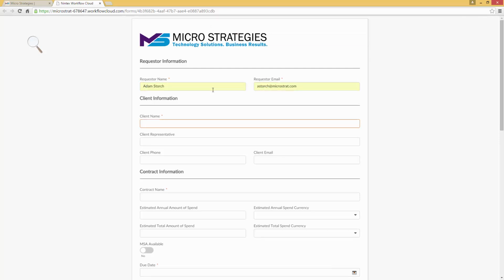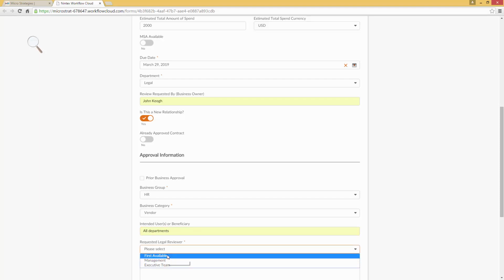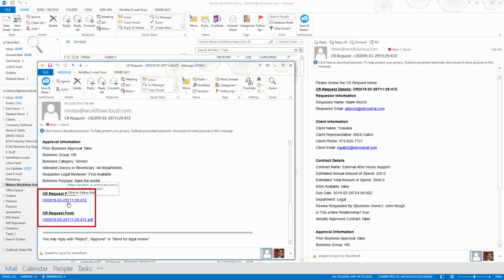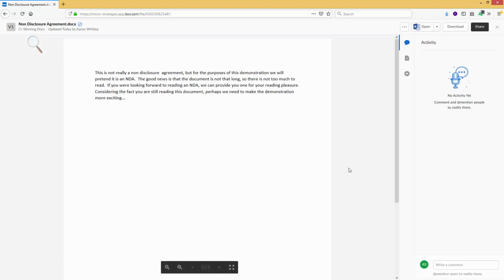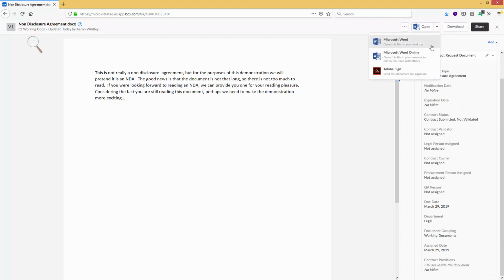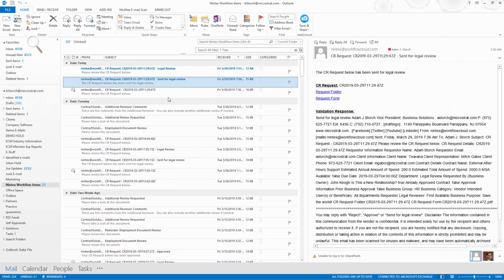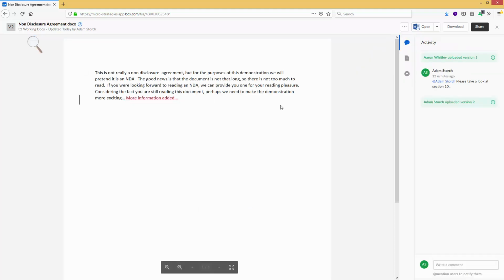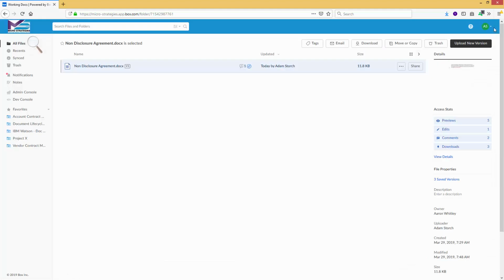Document Intake and Review w/ Box, Nintex and Workshare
Join us as we explore streamlined solutions for document and contract intake and review using Box, Nintex, and Workshare. This presentation is perfect for those overwhelmed with document requests, lacking critical information, or needing to track reviews and follow-ups efficiently.

Discover how Micro Strategies simplifies this process. By starting from a customizable web form, your document journey begins with ease. Once submitted, notifications and structured folder systems within Box are automatically generated, enabling seamless tracking and collaboration across departments.

Key Features:

Automated Workflows: Trigger activities and notifications instantly, reducing manual follow-up.
Document Review & Metadata: Easily track changes and metadata, with options for comments and annotations.
Seamless Legal Reviews: Initiate legal review steps with updated document comparisons through Workshare.
Real-time Approvals: Finalize approval processes via email without needing extensive interface training.
Ensure a smooth review process, accurate document tracking, and effective collaboration without introducing new interfaces to your users.

Next Steps: Connect with Micro Strategies now to implement these solutions and optimize your document workflow processes.